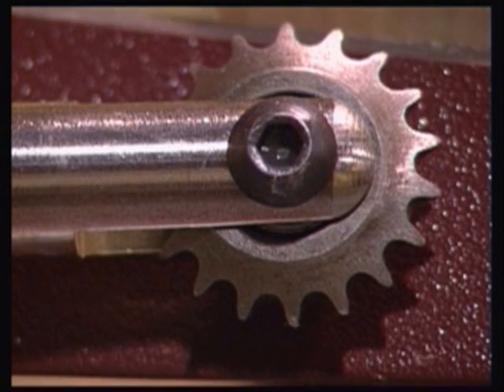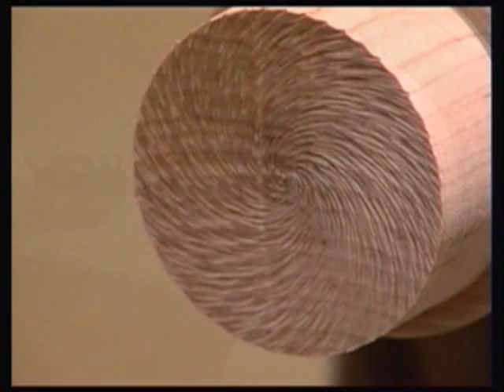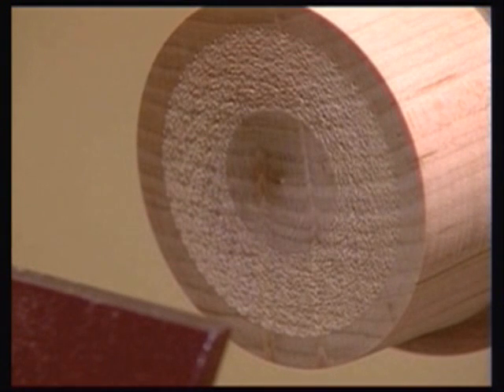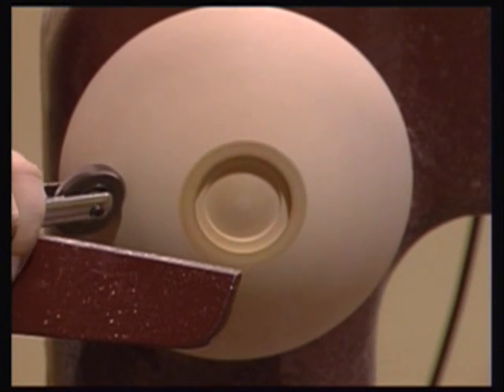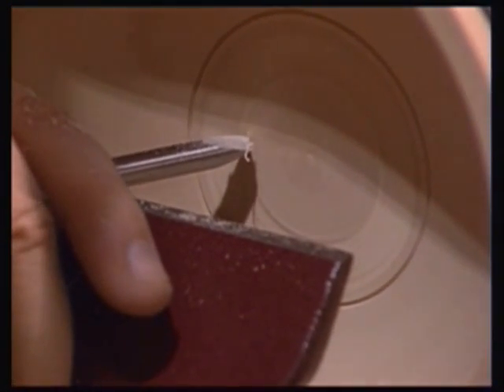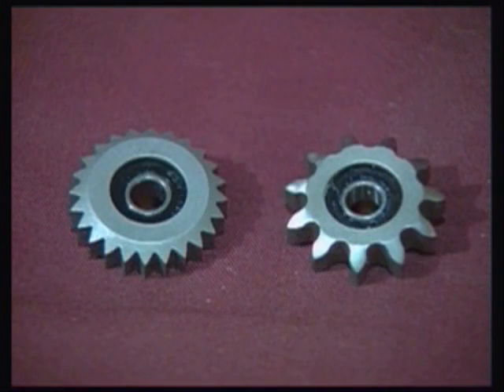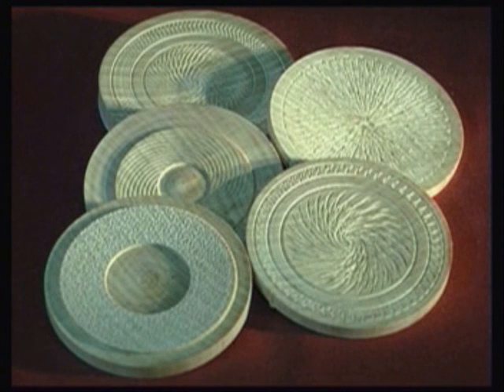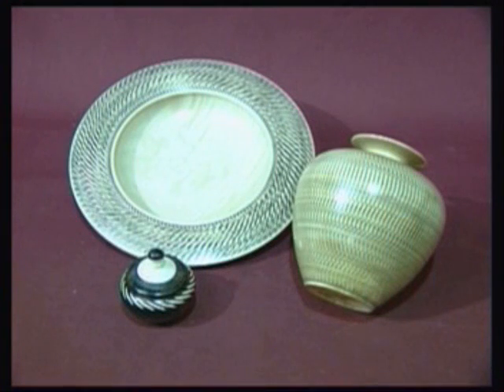Robert Sorby texturing tool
Texturing with the Robert Sorby Texturing tool.
This is a remarkable adaptation of an engineer's knurling tool. It consists of a handle, blade and a double bevelled texturing cutter with integral bearing. It can be used to create unique effects that alter the tactile and visual qualities of your bowls, hollow forms, goblets or boxes perfect for adding that individual mark to your work. Orange peel, striated and ribbed patterns are possible using this tool.